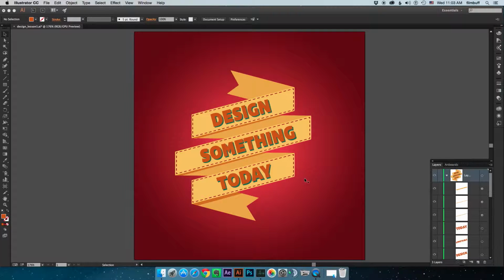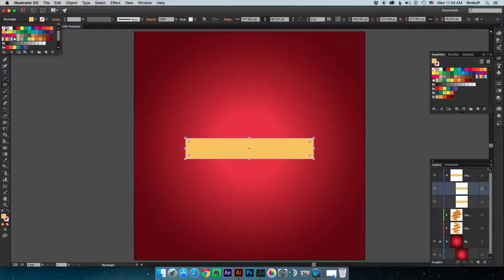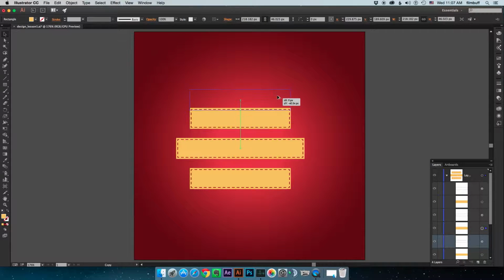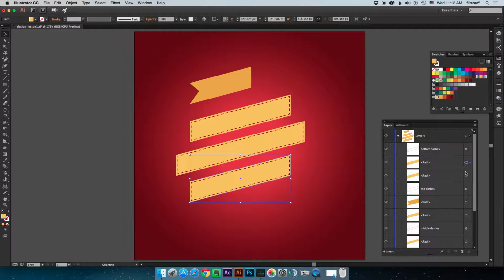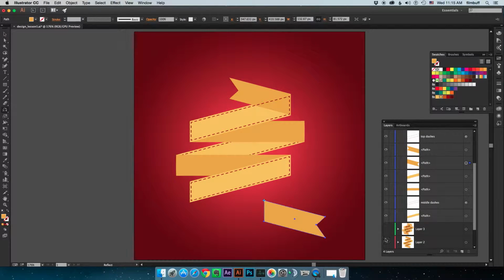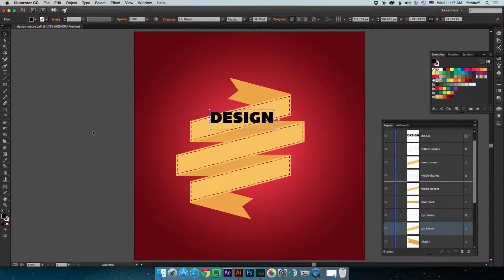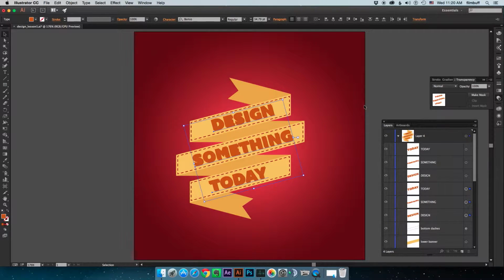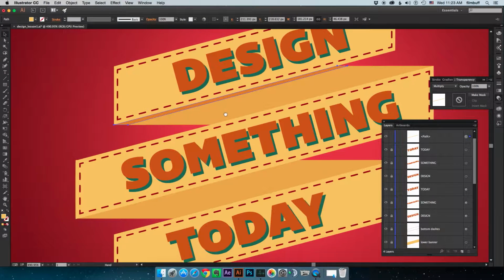Make a Stitched Ribbon - Adobe Illustrator Tutorial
In This Episode:

You'll learn how to create one of these popular tiered vintage banners in Adobe Illustrator.  You'll also walk away with skills to create stitches and shadows.  These are super easy to make if you've never made one before.

Whether you like this tutorial or not, let me know with a thumbs up/down or a comment!  You'll only hurt my feelings a little but I can take it!  I'm always connected and would love to help or answer any questions you might have!  I appreciate it!